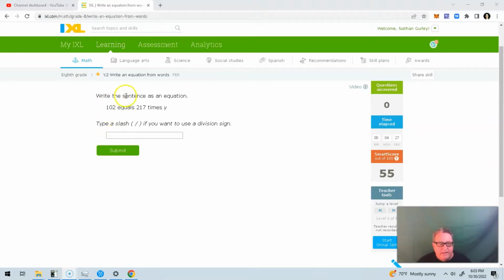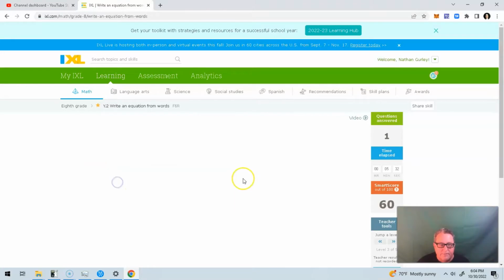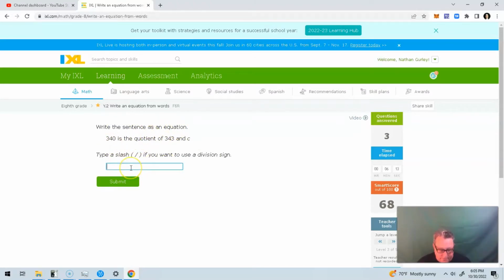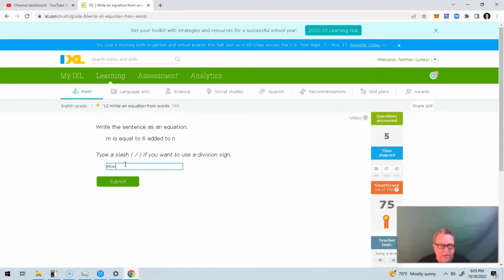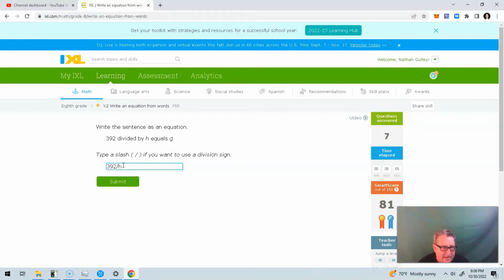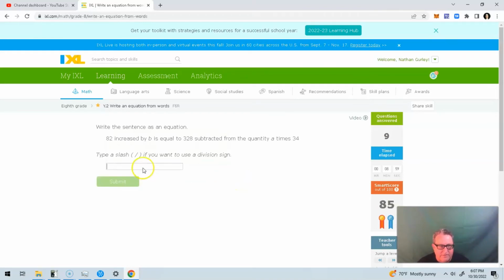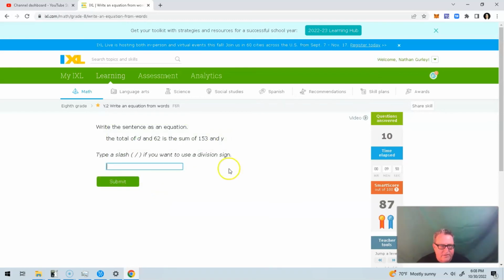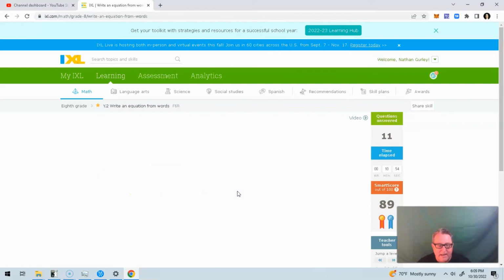IXL Math 8 Y 2 Write and equations from words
This IXL video is from 8th Grade Math - Pre-Algegra 8.Y.2 in preparation of Algebra1.

Mr. Nate
IXLRocks